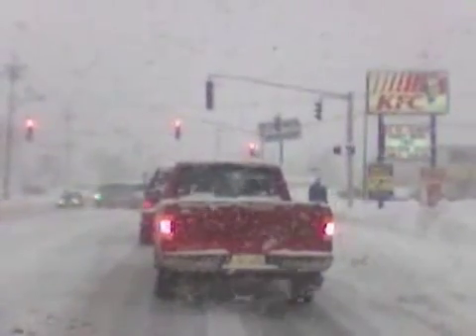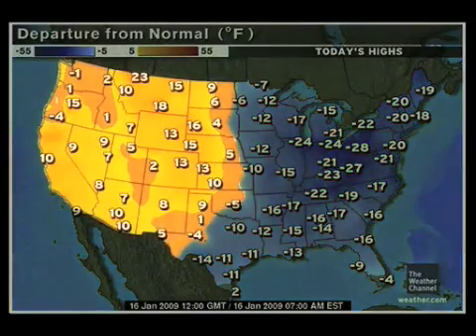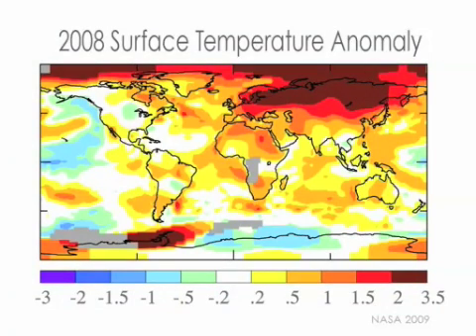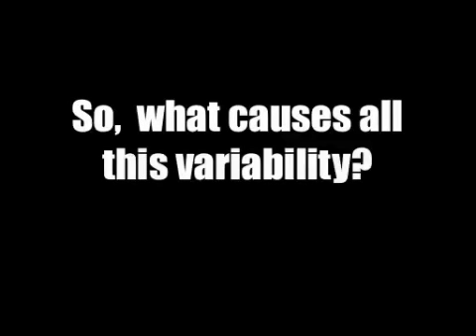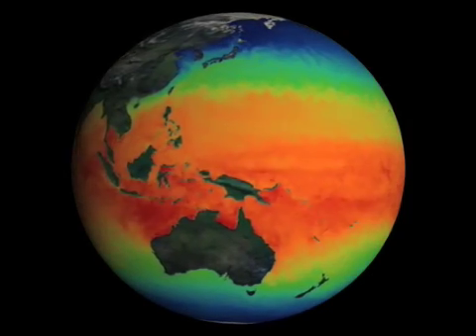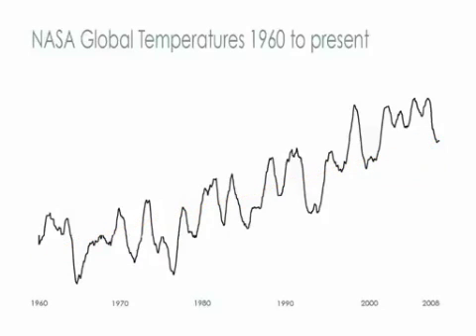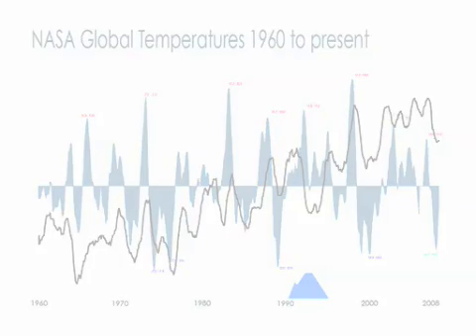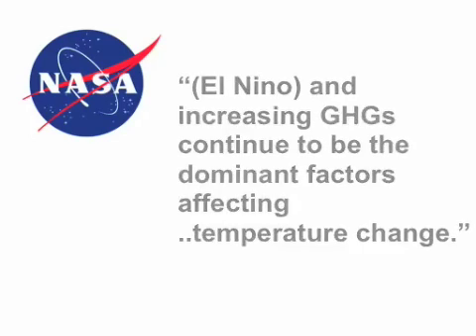Climate Denial Crock of the Week- "It's cold. So there's no Climate Change"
"I looked outside, and it was snowing, therefore, there is no climate change."
If that's what passes for rational thought in your social group, you owe it to yourself to watch this edition of Climate Denial Crock of the Week.